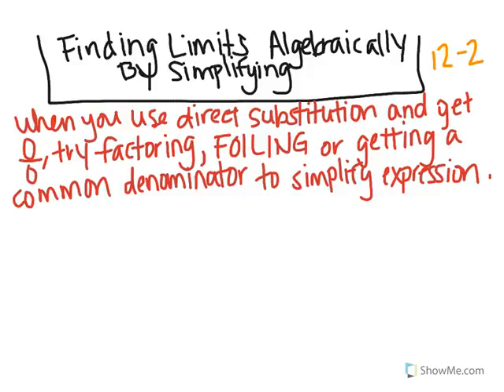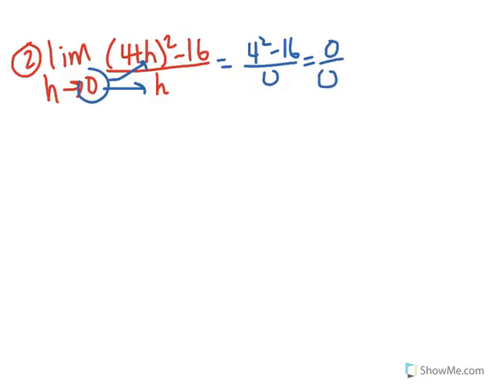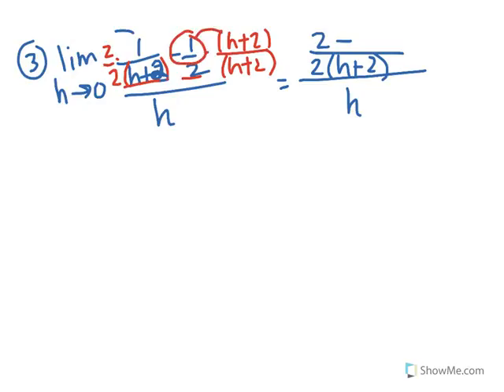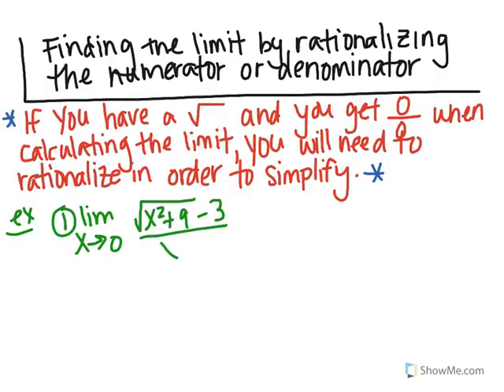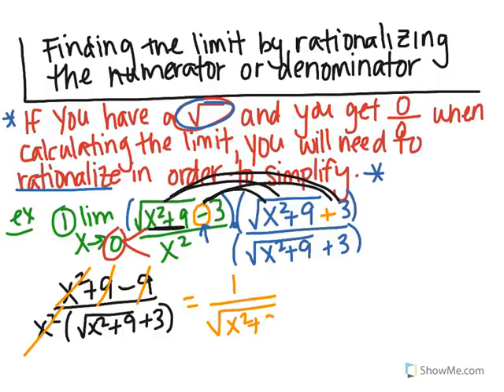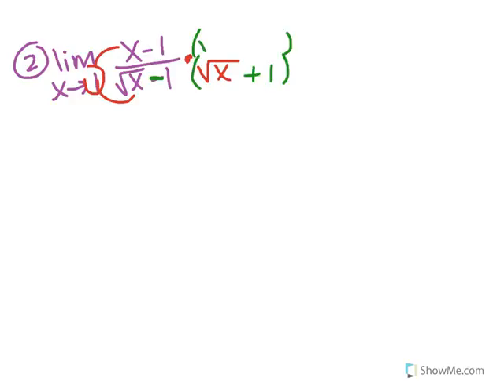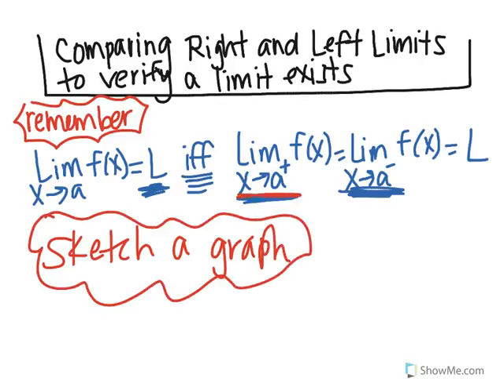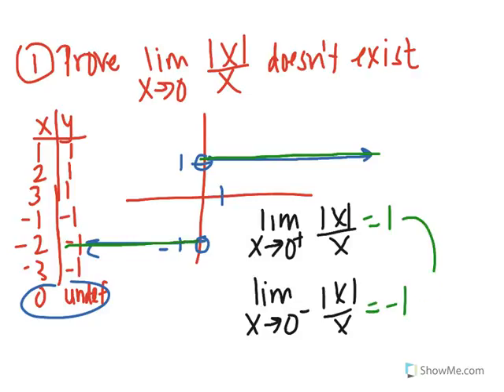Section 12-2 Finding Limits Algebraically